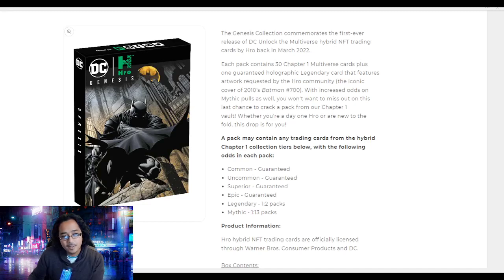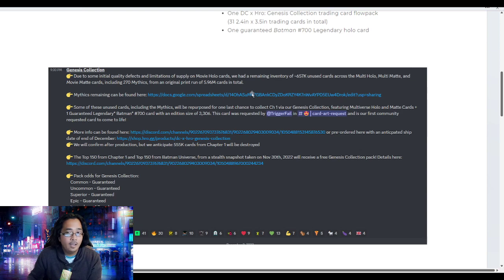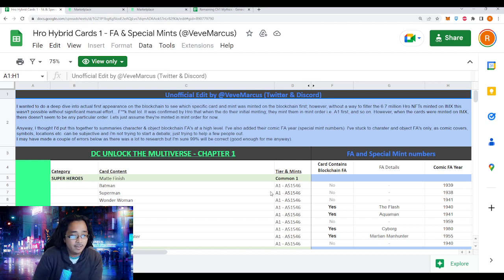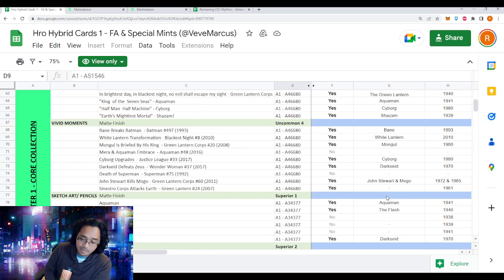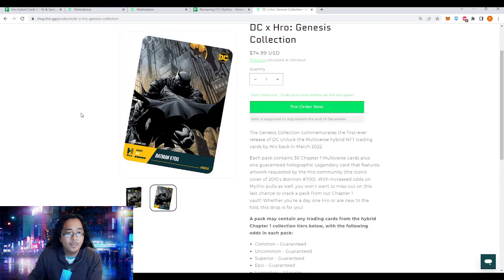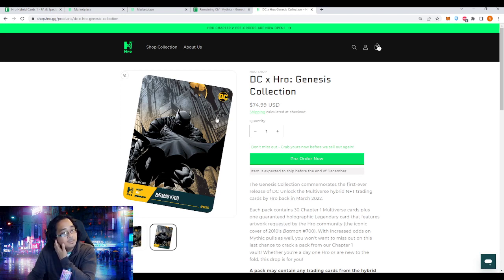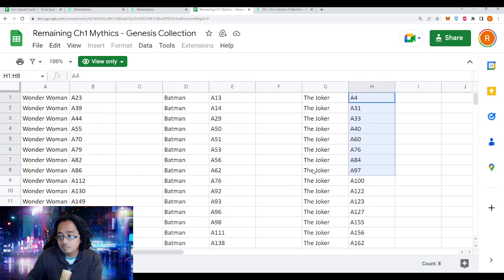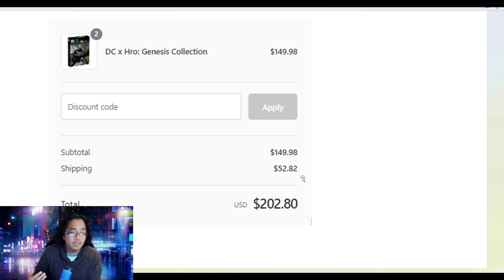HRO Genesis Pack - WHY I'm Bullish Long Term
00:00 Intro, What I've Invested (Disclaimer)
00:40 What's in a Genesis Pack?/ HRO Burning 550,000/6M Cards total
02:44 Reason 1: Alot of FA's on the Blockchain for major DC Characters (by VeveMarcus) / Reason 2: First DC Hybrid Physical/Digital NFTs
04:47 Reason 3: Edition Sizes are Scarce compared to Pokemon
05:47 Reason 4: Batman #700
09:46 Reason 5: Pricing for US users will make it scarce for the rest of the world due to tax
10:48 Closing thoughts - UNOPENED pack value